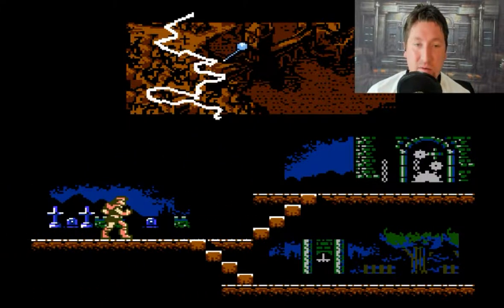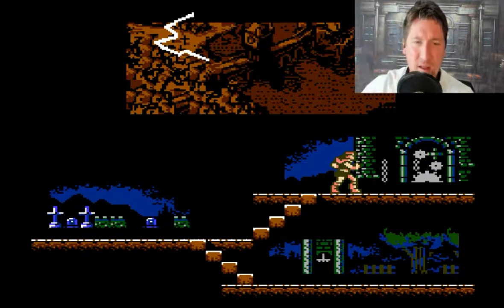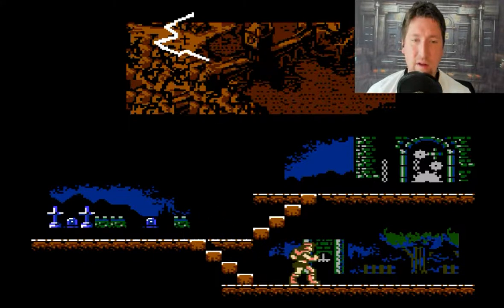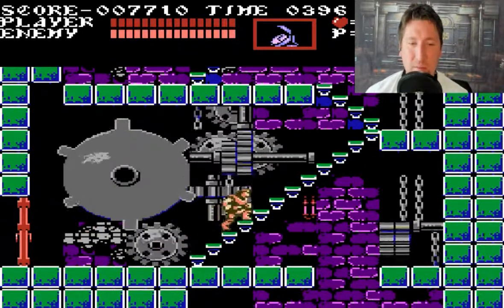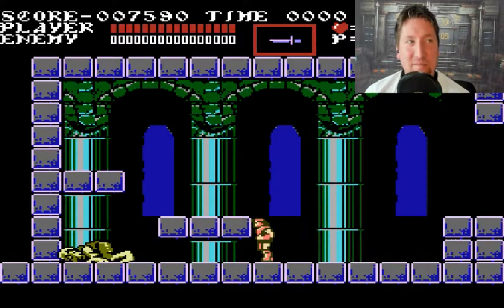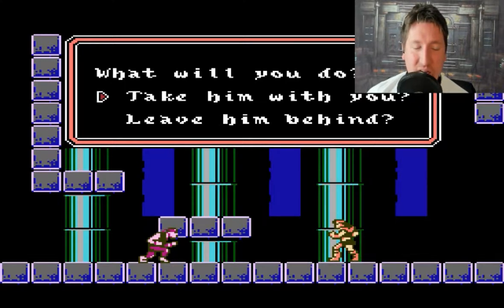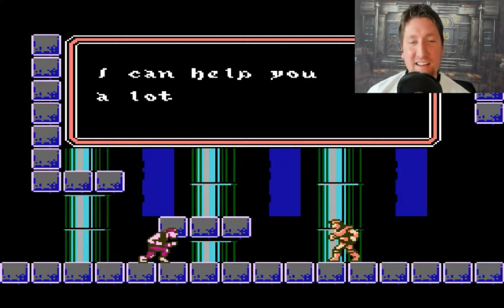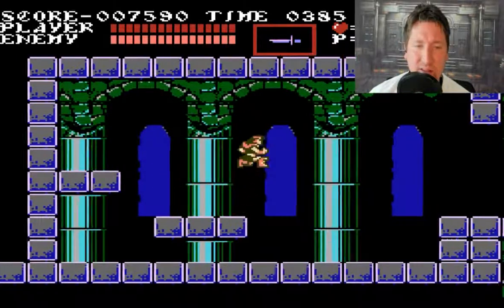CASTLEVANIA 3 - DRACULA'S CURSE (1990) NES | LEVEL'S 1 & 2 (VILLAGE & CLOCK TOWER) | Retro Fletcher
Now that we have conquered Simon's Quest it's time to move onto Castlevania 3 - Dracula's Curse from 1990! Today we start off with Level's 1 & 2, Countryside Village & The Clock Tower!! Enjoy!

JOIN THE RETRO SQUAD FOR MORE RETRO ACTION!

LATEST VID:  "CASTLEVANIA 3 NES | LEVEL 7 - CASTLE COURTYARD | Retro Fletcher"